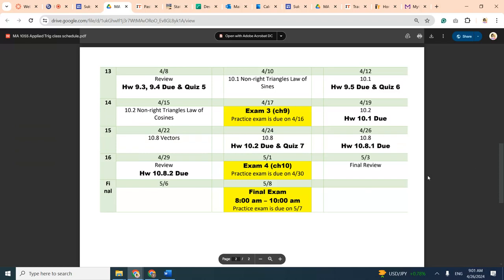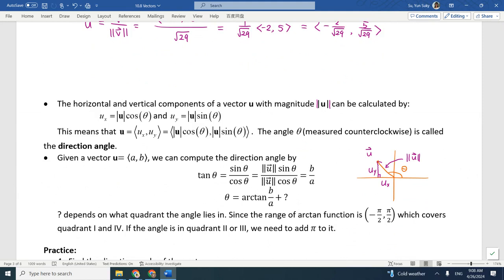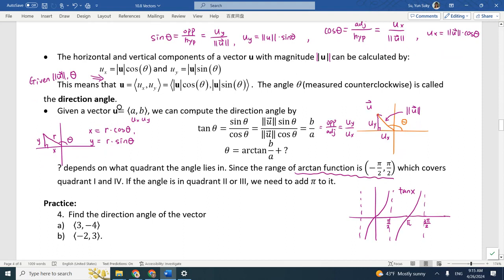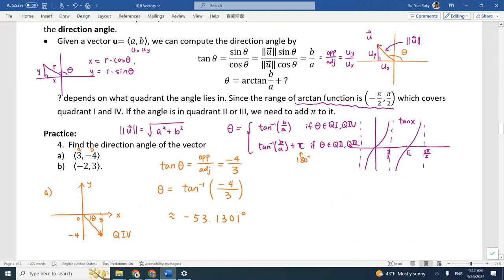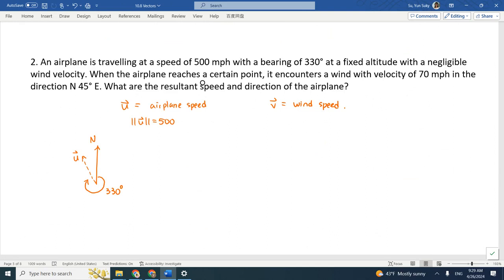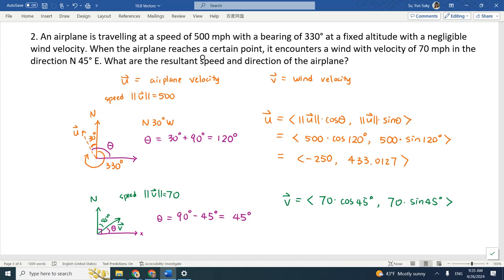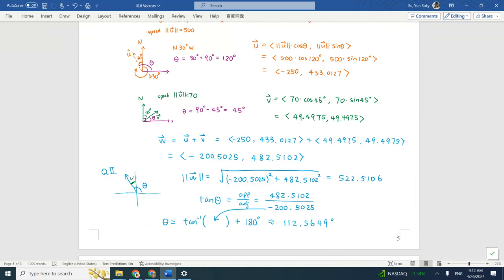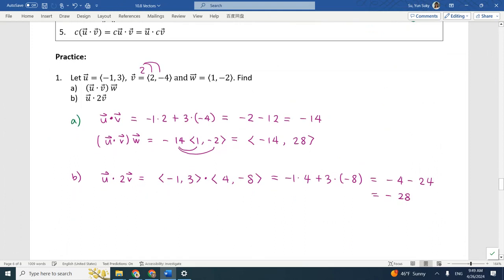Applied Trigonometry Conference 15 F